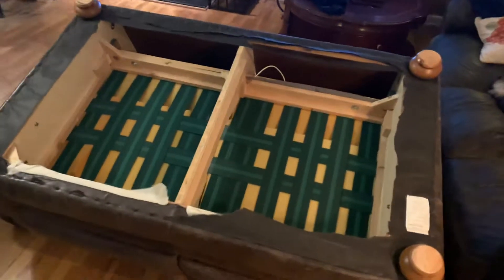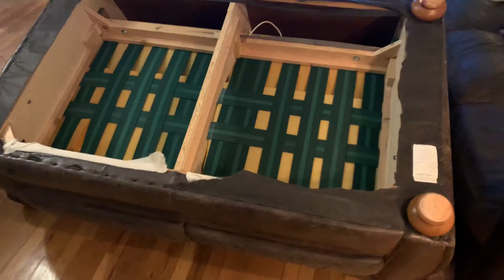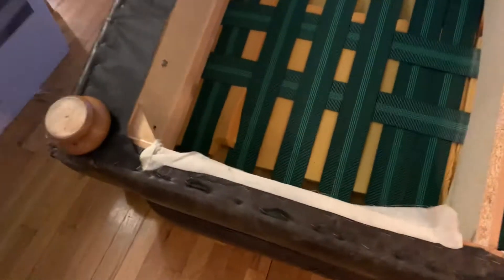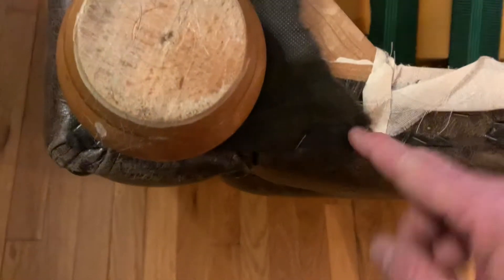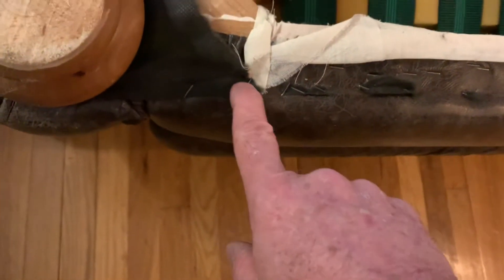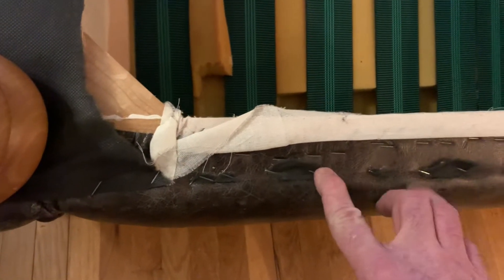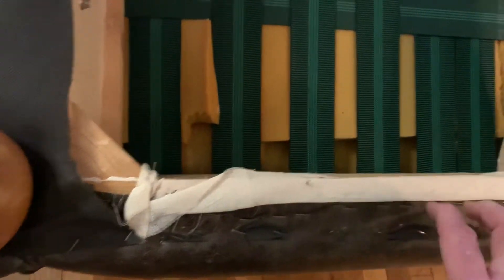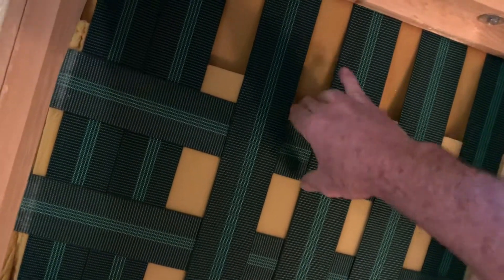Leather couch restoration step 2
The first step is to turn over the couch or love seat and cut away the covering